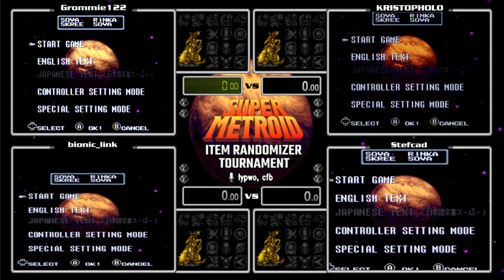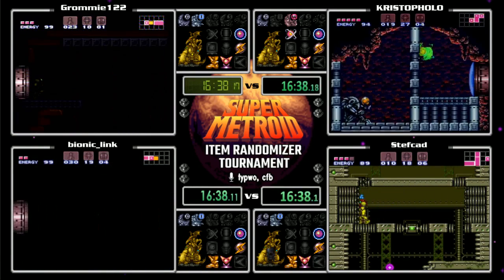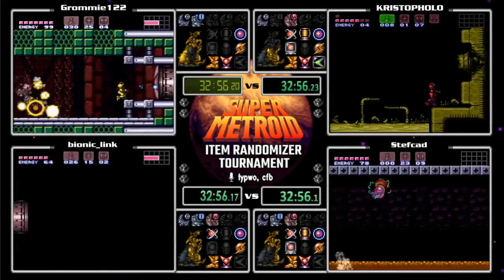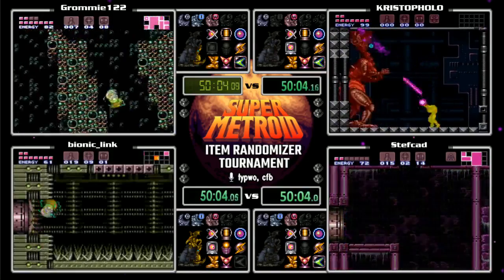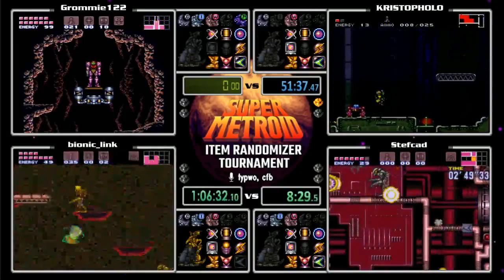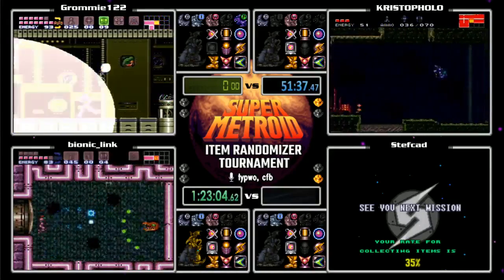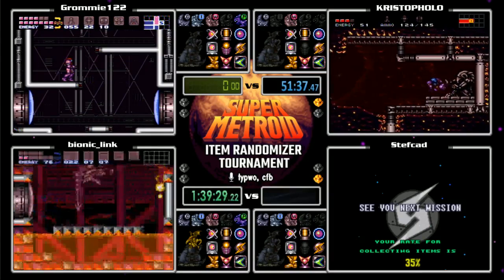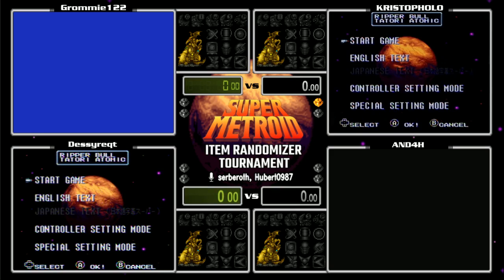Grommie122 vs KRISTOPHOLO (G1), bionic_link vs Stefcad (G1). SM Randomizer Tournament 2017